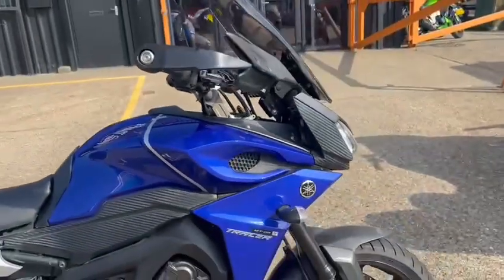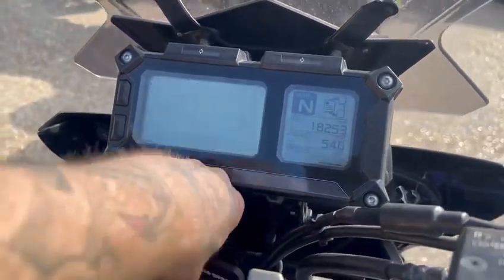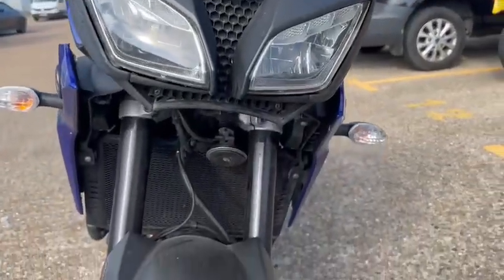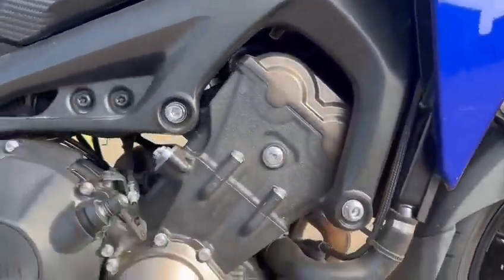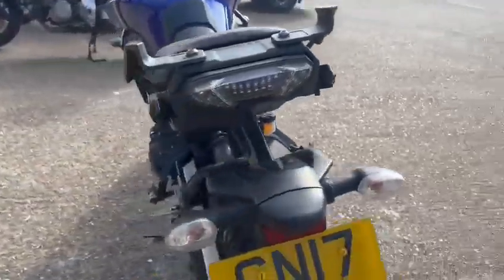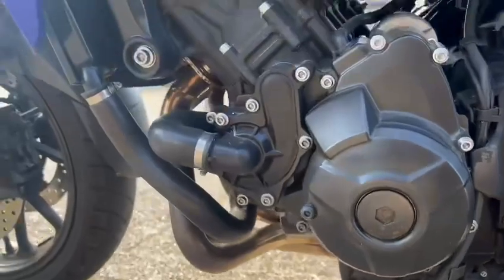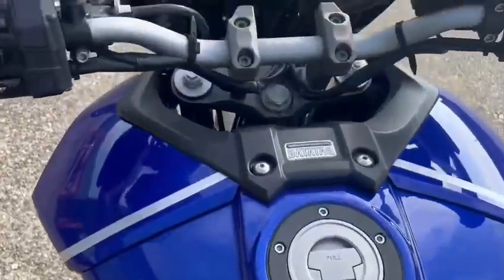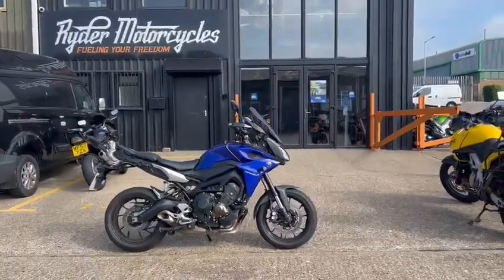2017 Yamaha Tracer 900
2017 Yamaha Tracer 900